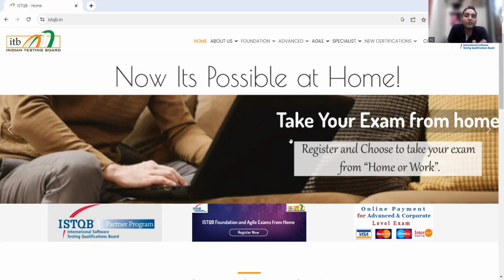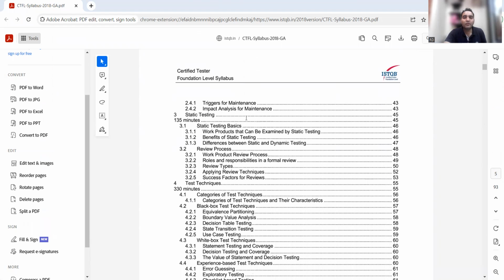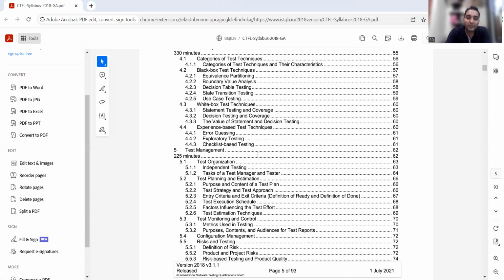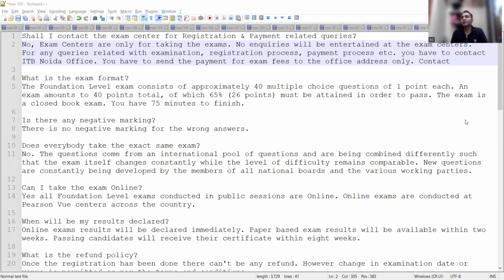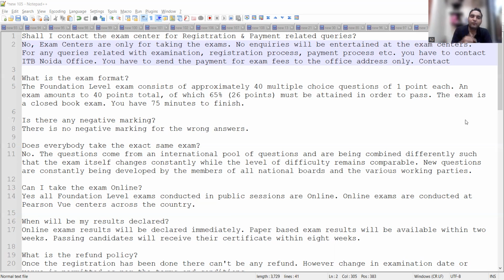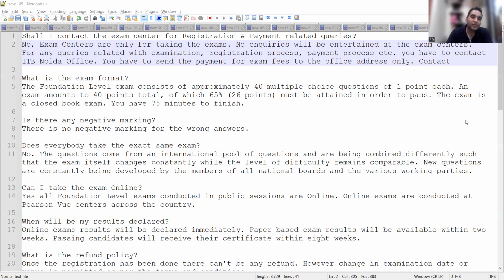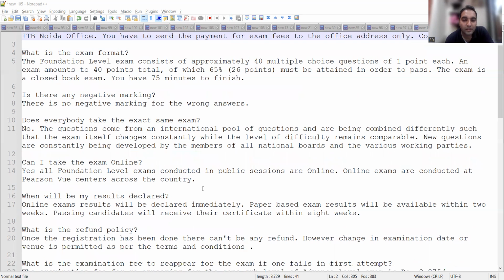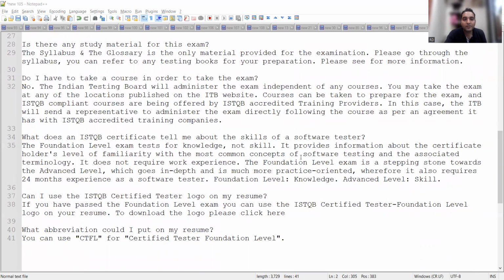Should I Take ISTQB Certification| RD Automation Learning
📌This Video is helpful for people who are looking for :

ISTQB Certification, Why should I Take the ISTQB certification, Lets discuss with Real examples and couple of examples.

In this video, we will discuss why to take ISTQB Certification
What is procedure to take ISTQB Certification?

Testing  interview experience 2023
Testing  interview experience 2022
Testing  interview questions for java